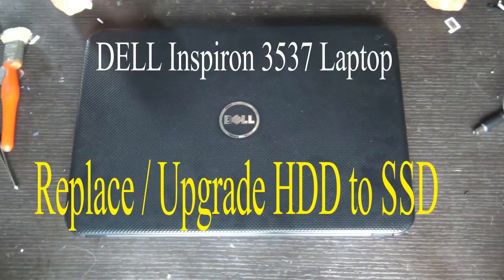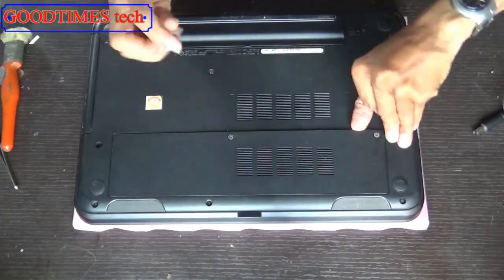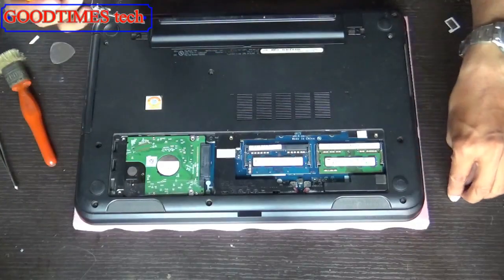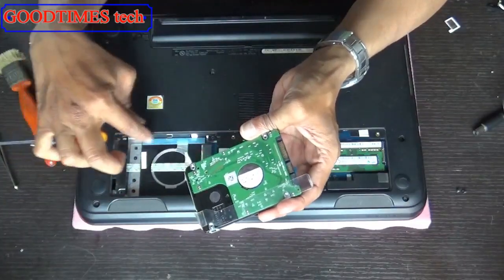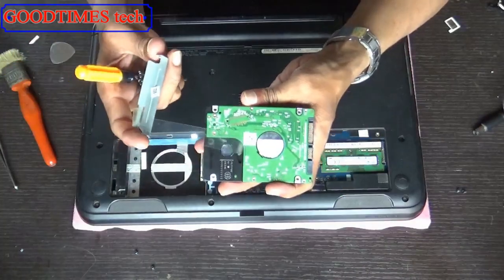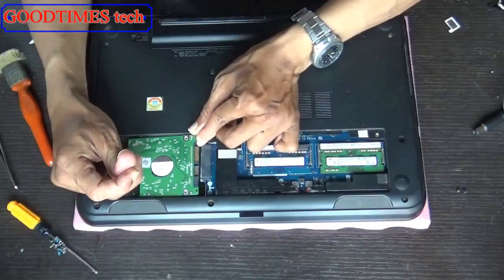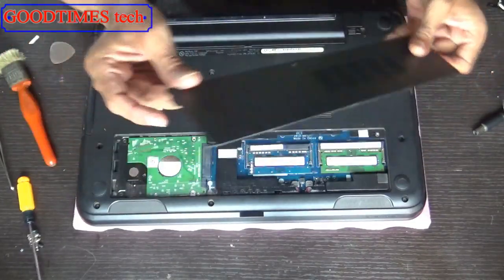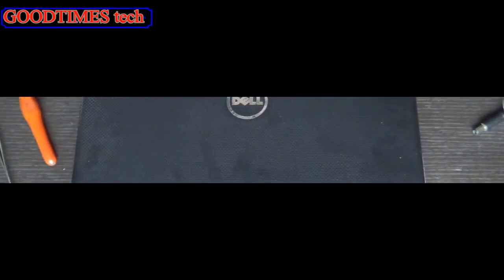DELL Inspiron 3537 replace or Upgrade HDD to SSD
This video is about replacing or upgrading HDD of an DELL Inspiron 15 3537 lapto with an HDD or SSD.